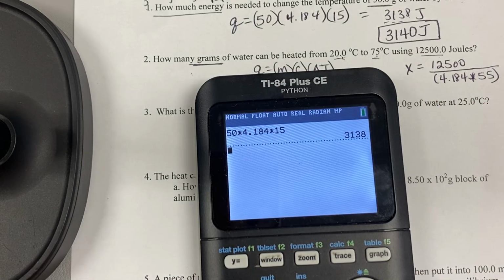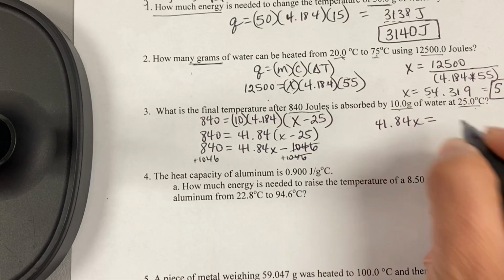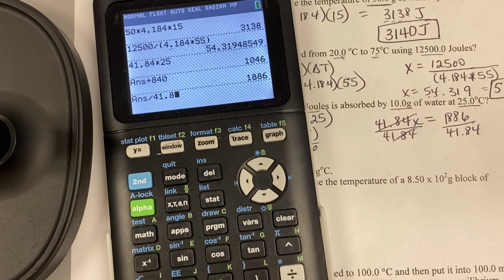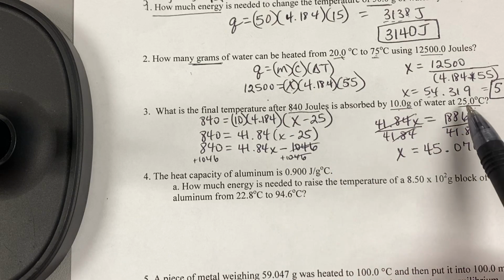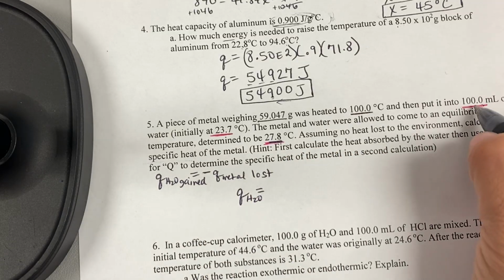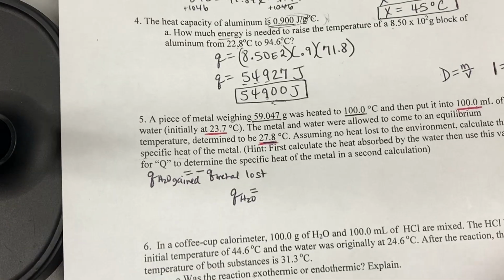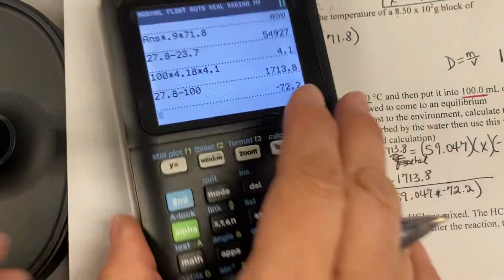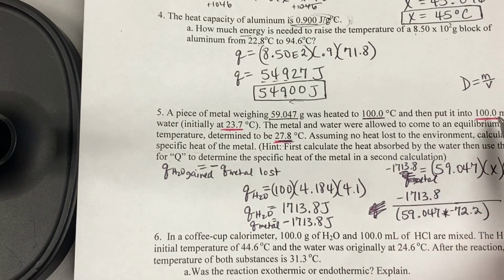AP Chem Calorimetry Boarwork Problems